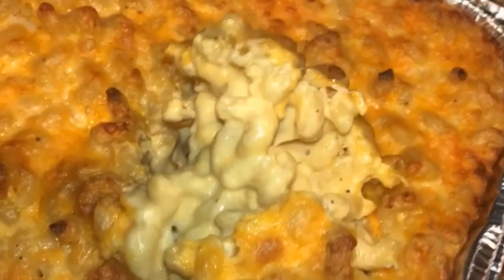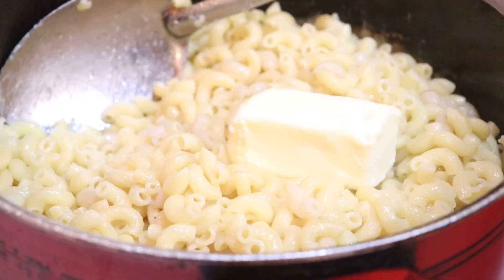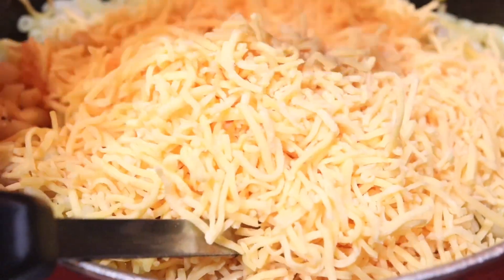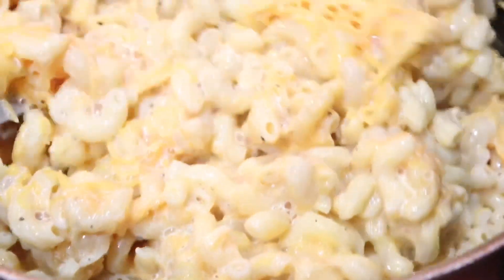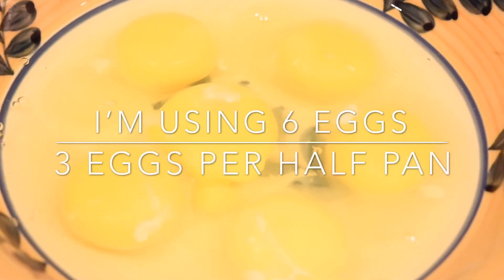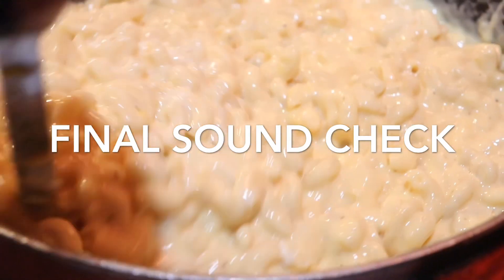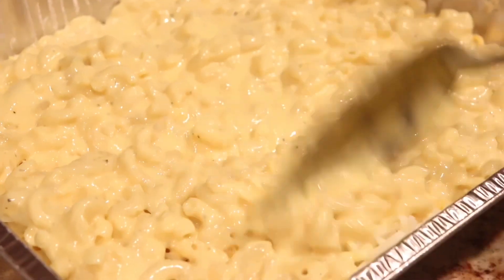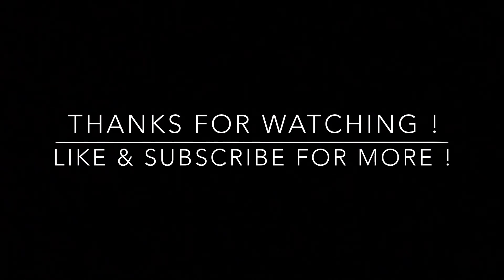Macaroni and Cheese Recipe | Baked Mac & Cheese | EverythingDinasia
Just in time for Thanksgiving! _________________________________________________

You’ll need - to make a half pan
Cavatappi Pasta - 1LB
Mild Cheddar - 2lb Or 8 cups
Sharp Cheddar - 2lb Or 8 cups
Mozzarella Cheese - 1 cup
2 1/2 cans of evaporated milk
3 eggs
1 stick of butter
2 tbsp of Mayo
1 tsp of Yellow mustard
Black Pepper - 2 tbsp
Ground Paprika (Optional) - 1 tsbp

Bake on 350 or 375 depending on your oven for 25 minutes or until golden brown !